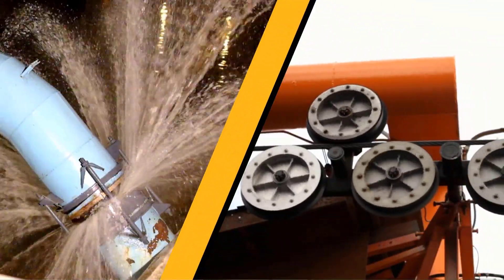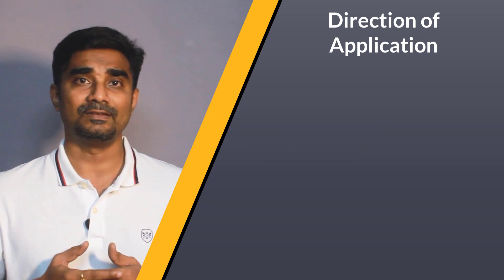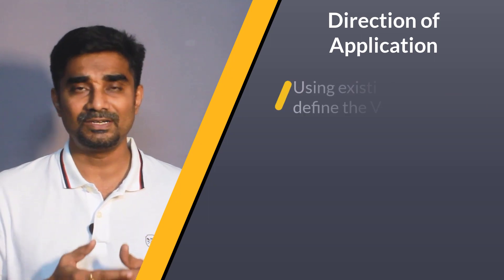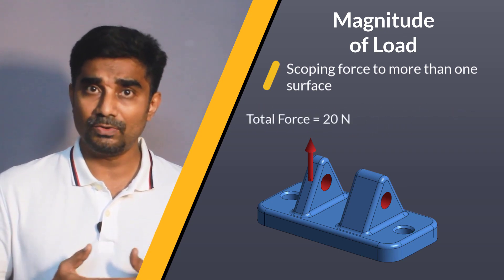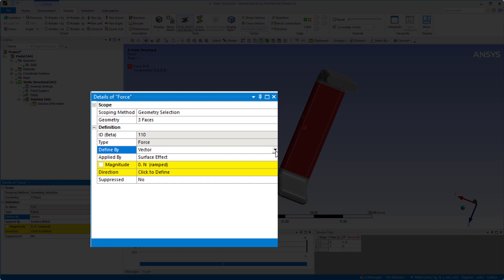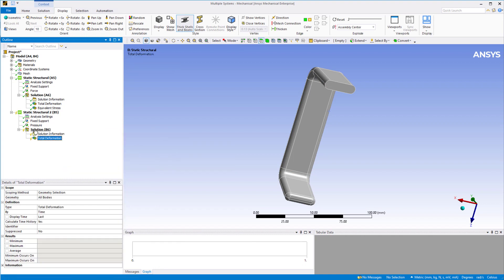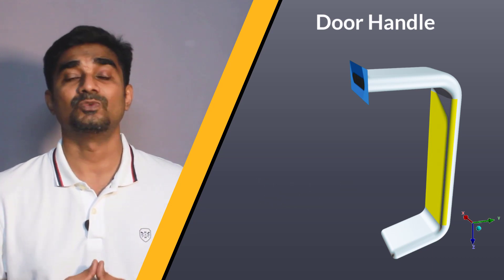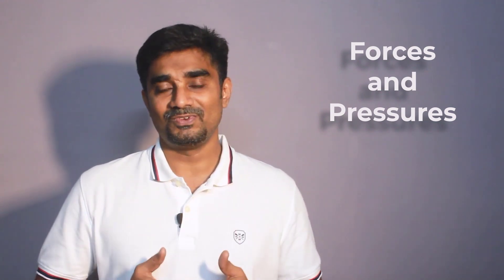Understanding the Difference Between Forces and Pressures Using Ansys Mechanical — Lesson 4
In 3D analysis, force and pressure loads are related to each other. The major difference between force and pressure is how it is applied to the system. Users can select either force or pressure as a way to excite or load the model; however, one might be easier to use and more accurate than the other. This video lesson will help you understand the difference between forces and pressures.

0:00 - Intro
3:04 - Difference in loading direction for Forces vs. Pressures
4:53 - Sign convention for Forces vs. Pressures
6:48 - Load magnitude for Forces vs. Pressures
10:15 - Demonstrating how to apply Force in Ansys Mechanical
12:25 - Demonstrating how to apply Pressure in Ansys Mechanical
15:31 - Demonstrating how to apply directional Pressure in Ansys Mechanical